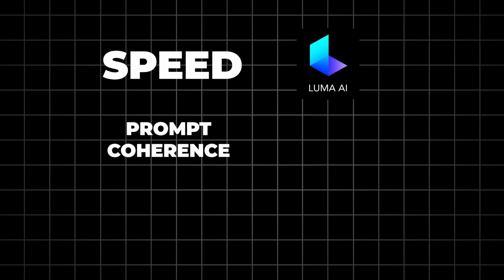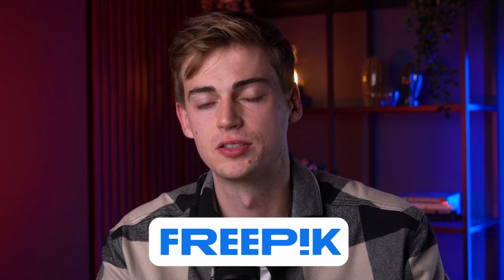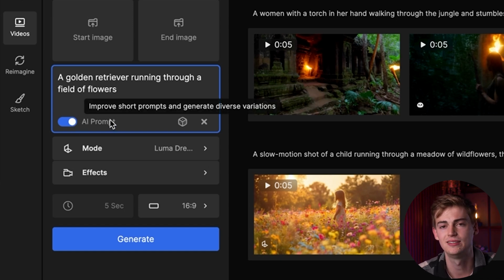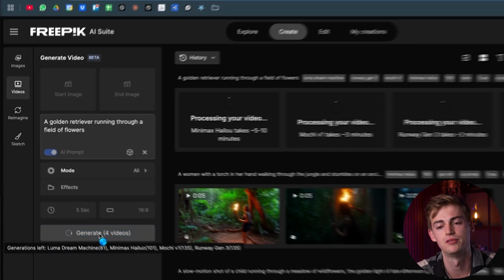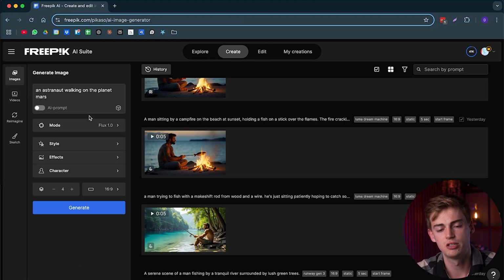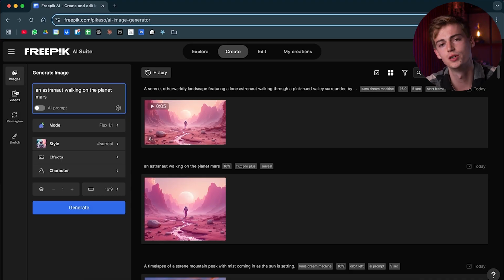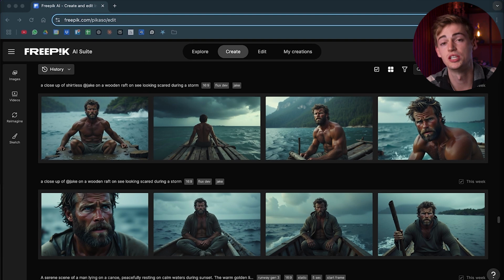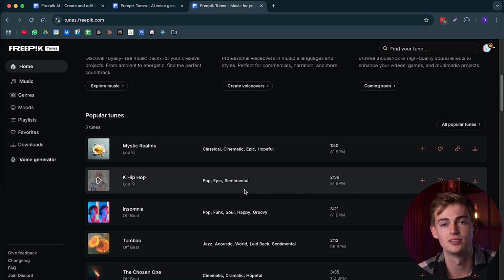CANCEL Runway & Kling AI! This AI Video Generator does it all - Freepik AI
Use code dankieft

Luma, Runway, minimax or Kling Ai which ai video generator has your preference? its a tough choice to make when you're in the market for the best ai video generator. But why choose?

Freepik AI has launched their version of an AI video generator that combines all of these generators into ONE. You can simultaneously generate your prompt through all of the major video generators to get the best results

On top of that you can train a LoRA to create your own characters that you can generate within Flux. This makes it an ai image to video generator with consistent ai characters, extremely powerful!

If you want to try it out, use the code 'danfreepik'

👉My Ai Toolkit - dankieft.carrd.co